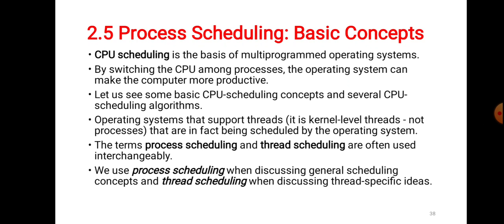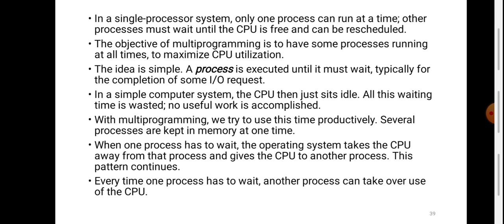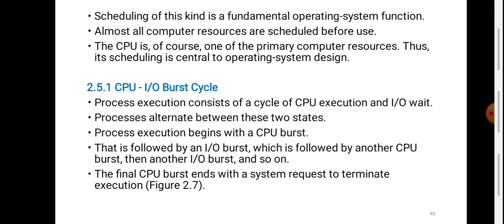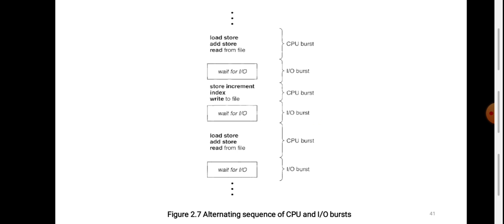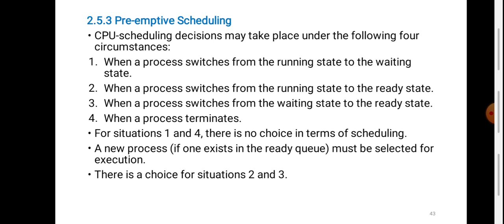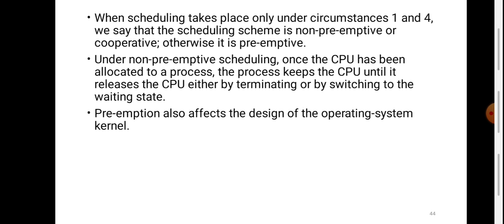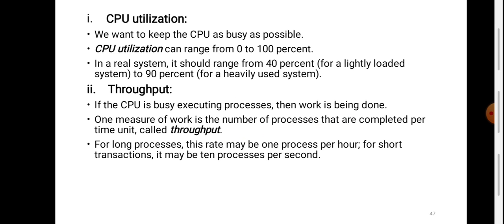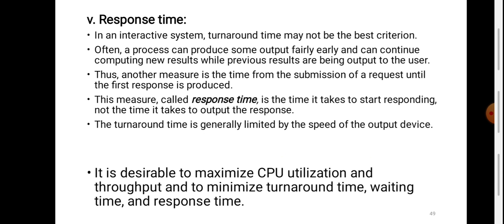OS_Module 2_Lecture 5_Process Scheduling